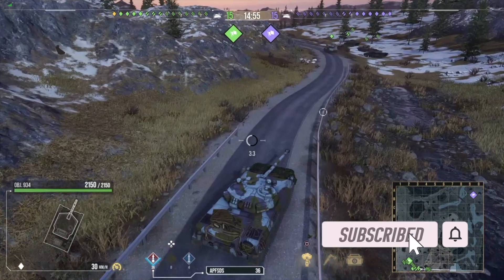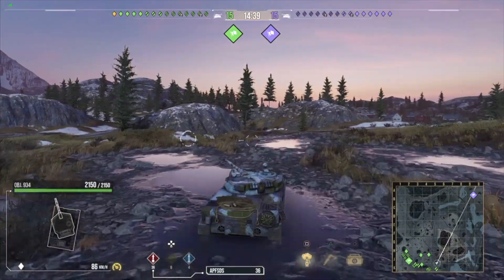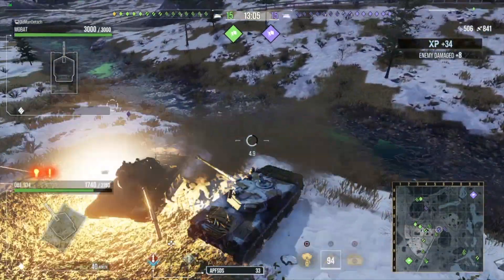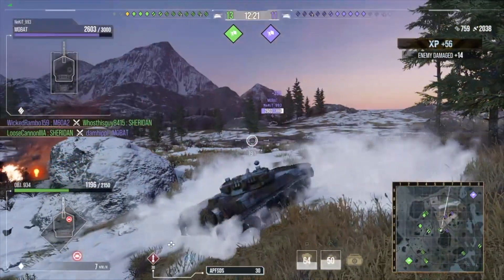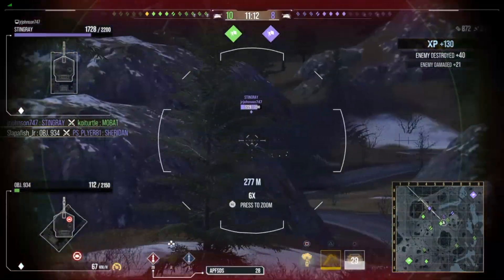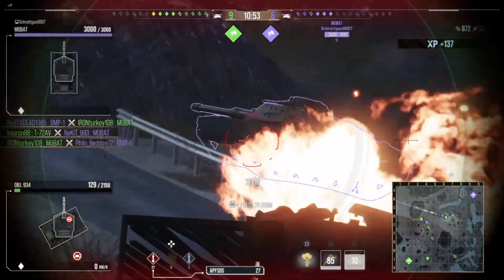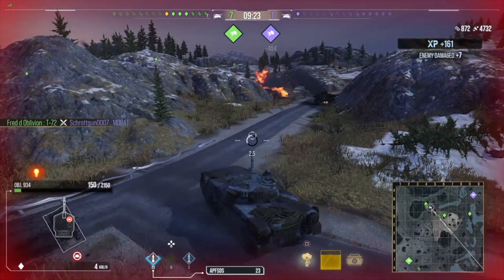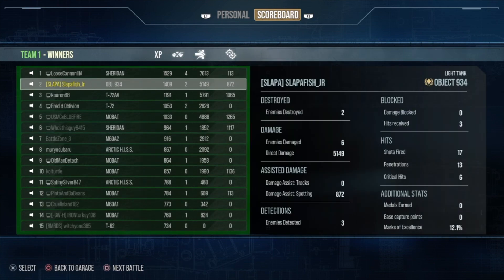Object 934 Season Pass STAGE 100 World Of Tanks Console Modern Armor Arms Race wot console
In this video for world of tanks console I will be driving the object 934 which is a Era 2 Eastern Alliance Light tanks for wot console and wot playstation and wot xbox